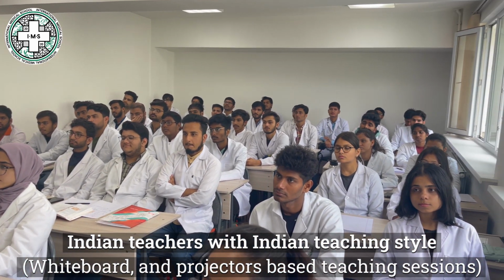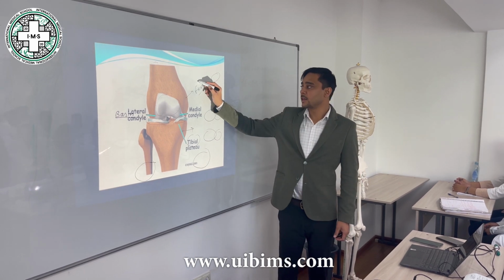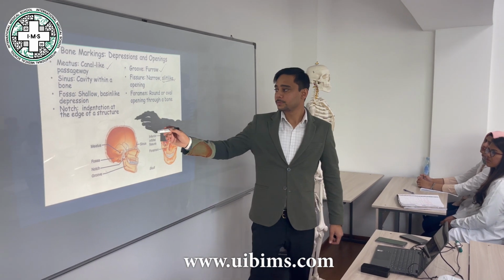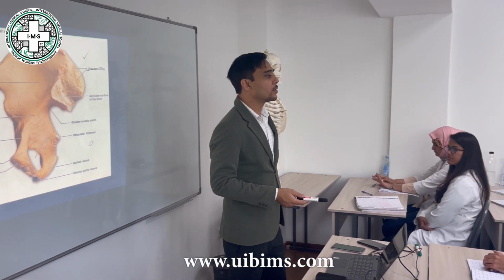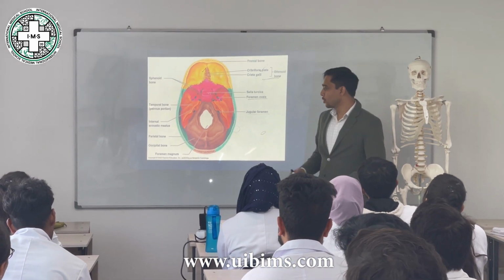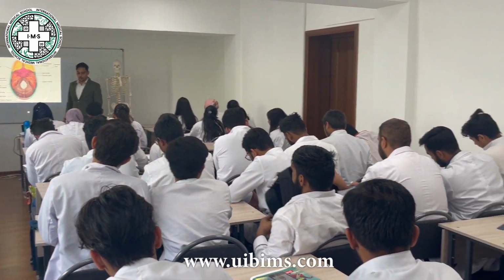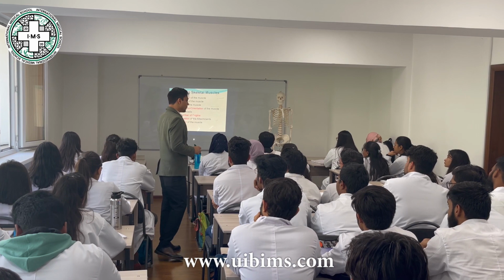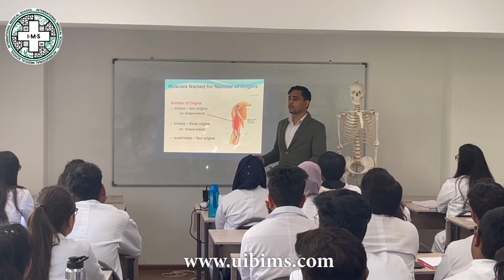Dr. Rabin Kumar (Vice-director for strategic management & professor of Anatomy) | IMSEDU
IMS Almaty is committed to provide Indian teachers for Indian students. Here in this video, you can see how interactive this Anatomy lecture is? Which is led by Dr. Rabin Kumar (Vice-director for strategic management & professor of Anatomy).

Here in this session, you can feel the essence of Indian teachings. You will never feel like you are studying MBBS abroad.

So if you want to study MBBS abroad but with Indian teachers, IMS Almaty is the place for you.